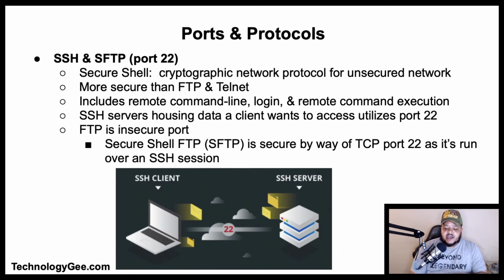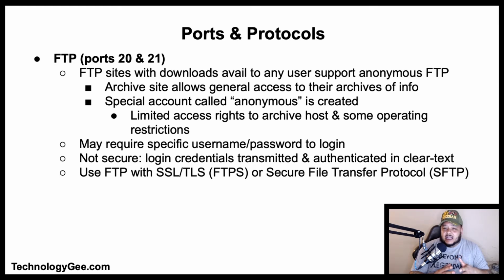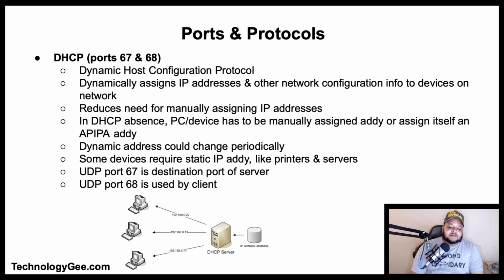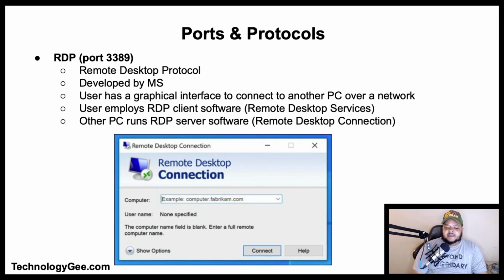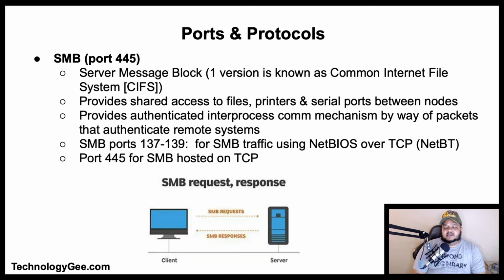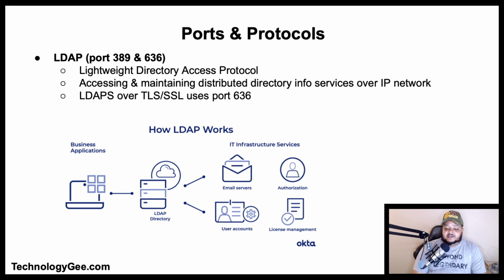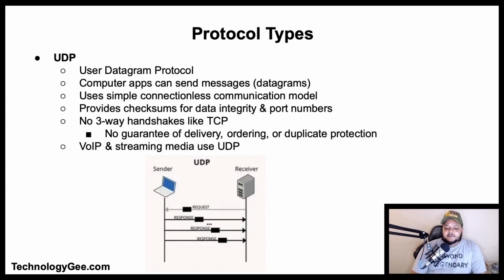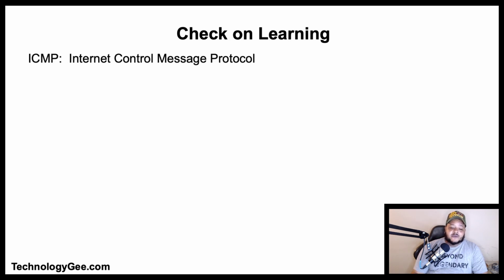Network Ports & Protocols | CompTIA Network+ N10-007 | 1.1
In this video you will learn about the purpose & uses of various networking ports & protocols.